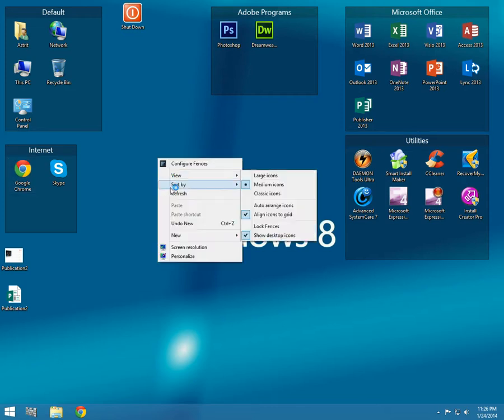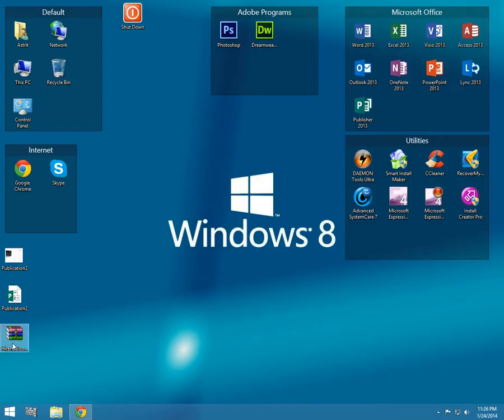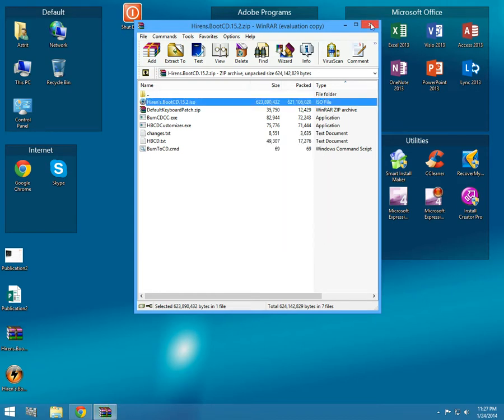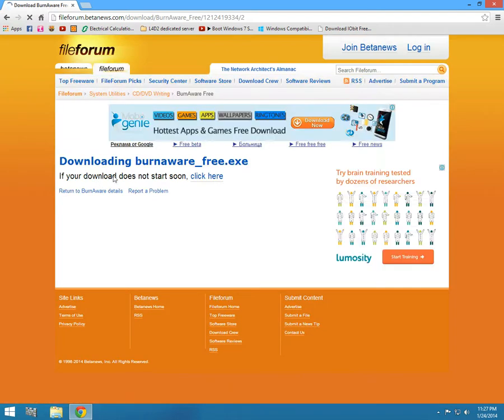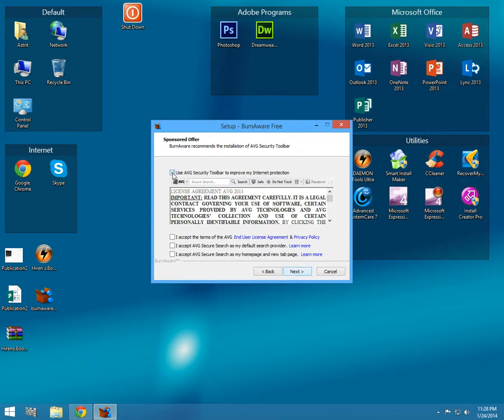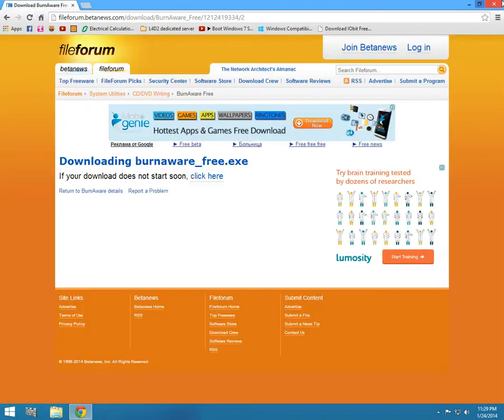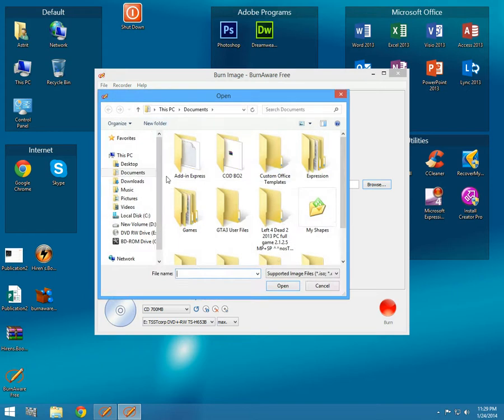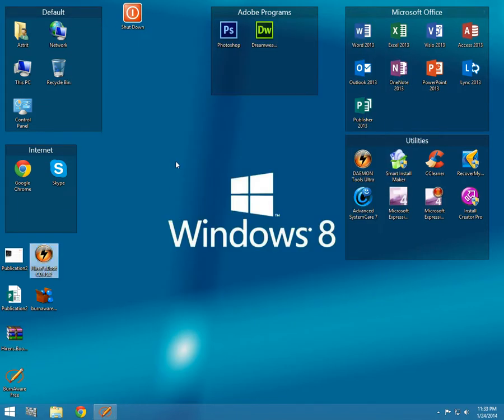How to Create Hiren's Boot Cd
Hope this tutorial Was Helpful!!